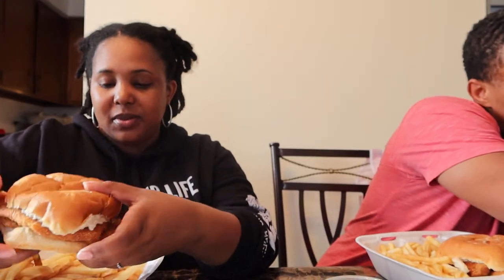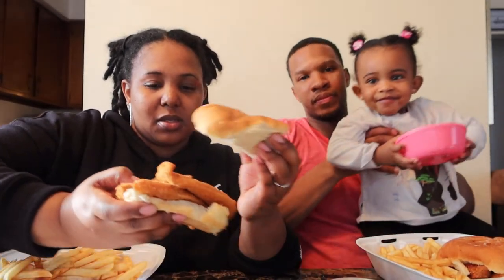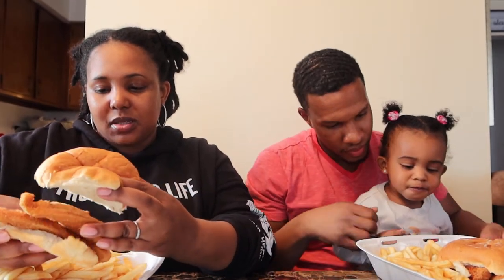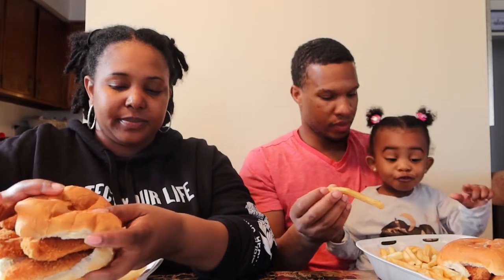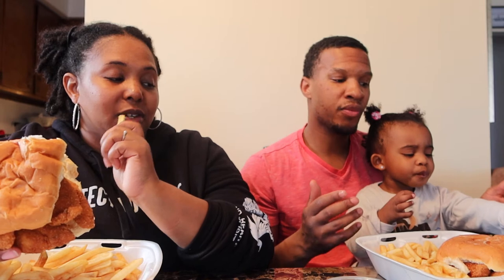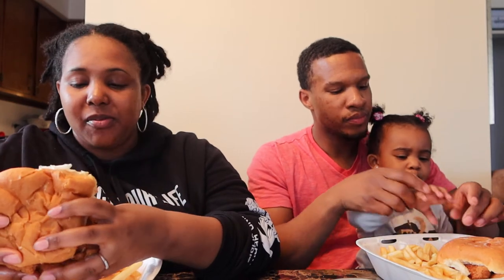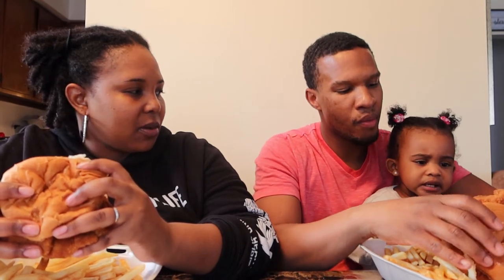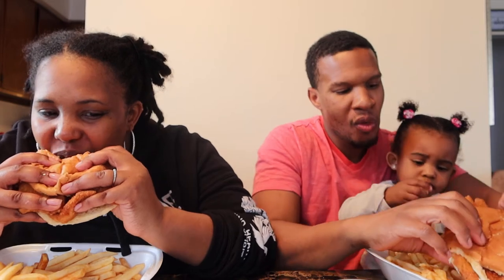Taste & See: The Sauce Pot (Coraopolis)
The Fish Platter: Fish sandwich, French fries, Coleslaw & Root beer.